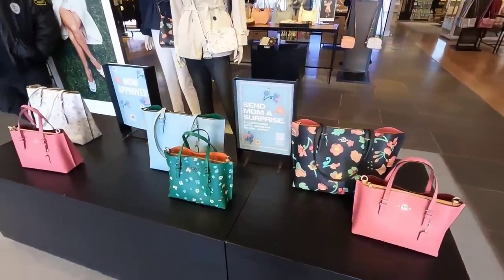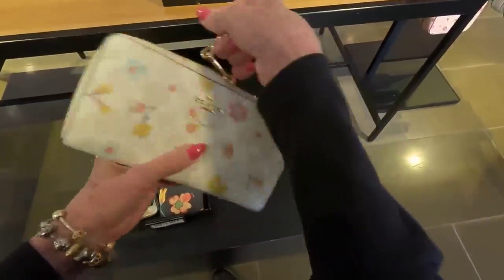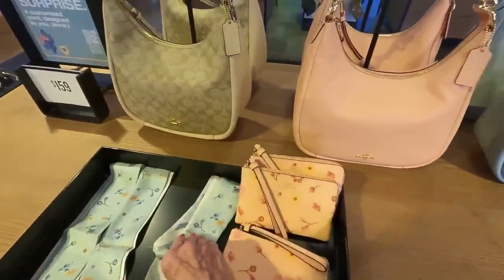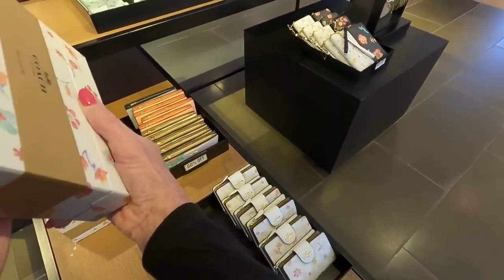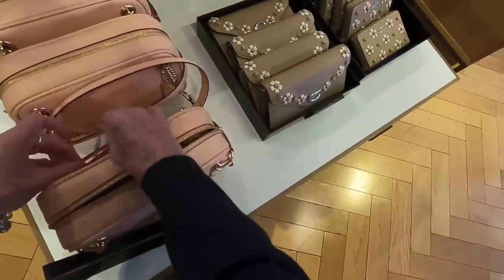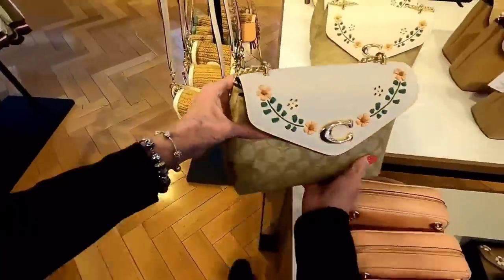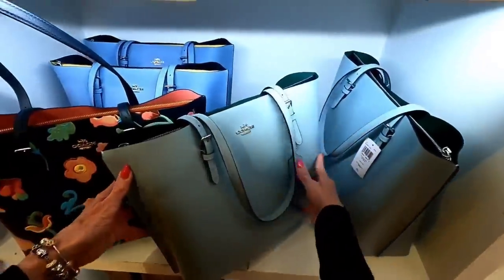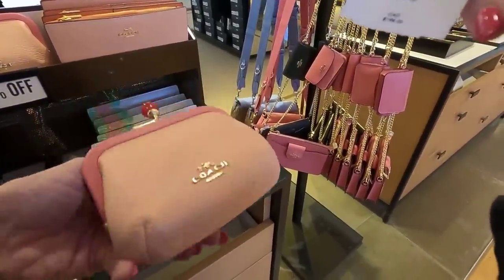Coach Outlet~ MOTHER'S DAY! Gift Sets! NEW Floral Whipstitch & Mystic Floral & New ANDY TOTE!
Coach Jules Hobo Coach Cammie Coach Tammie Andy Tote & More! Shop with Me!